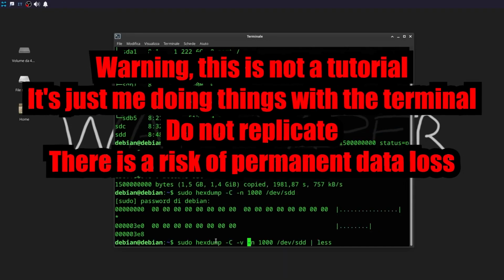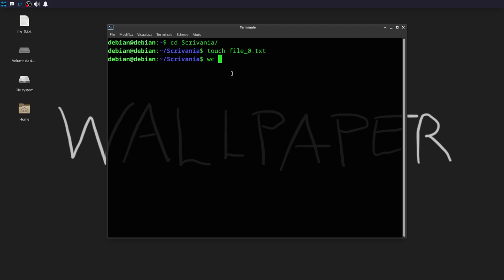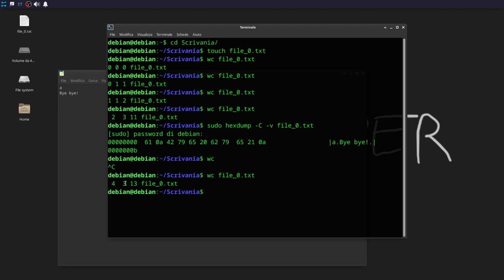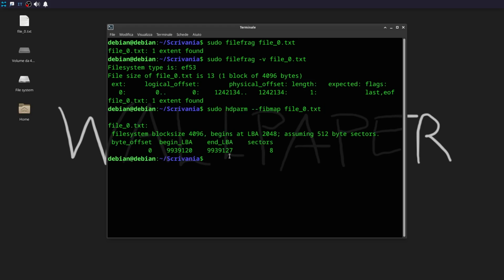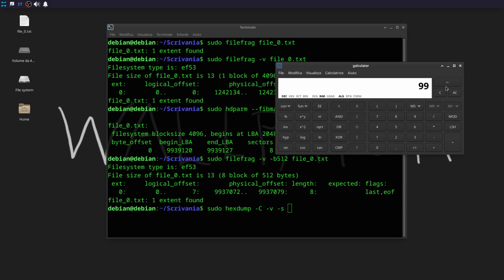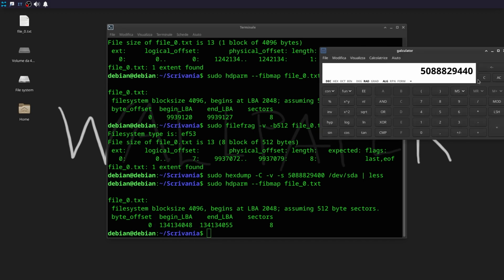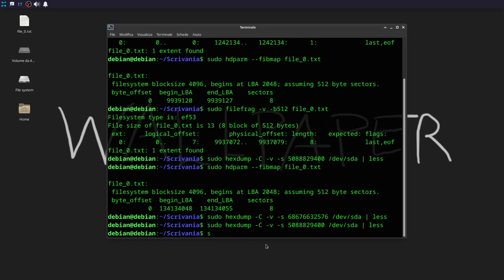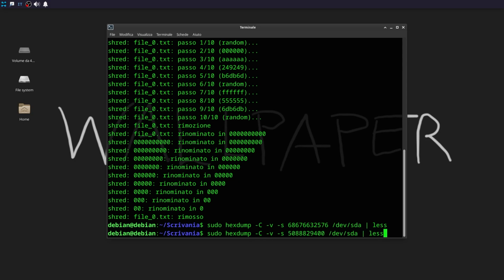File Memory Address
I was interested in knowing where the files were located in the memory, obviously with the necessary premises regarding the data management by the internal controllers of the SSDs. Of course logical and physical address are two different things. So I try to see how the files are located in my SSD, at least as far as the logical distribution is concerned; in the meantime I discover that every save made from the text editor leaves fragments of files scattered everywhere, this interests me because lately I've been studying secure file deletion and data recovery.